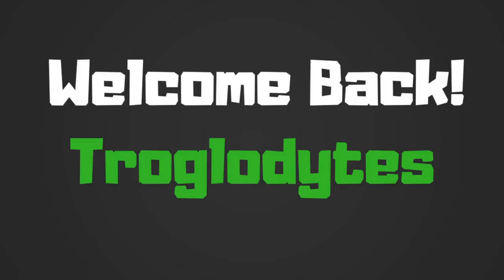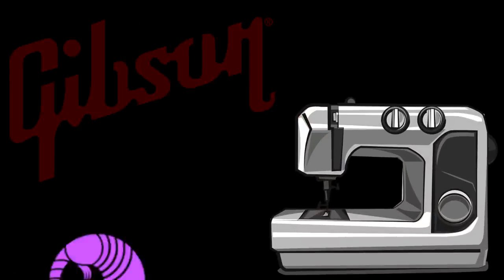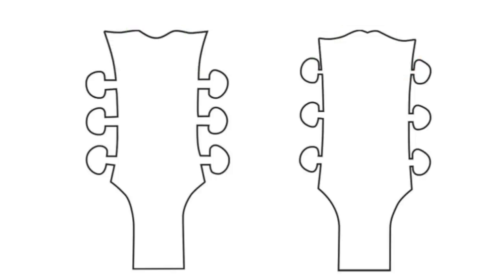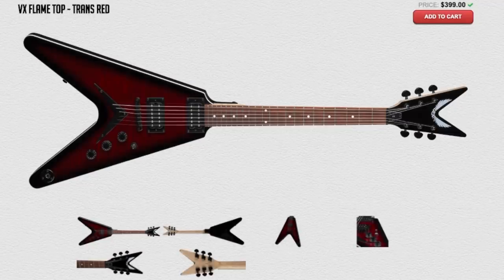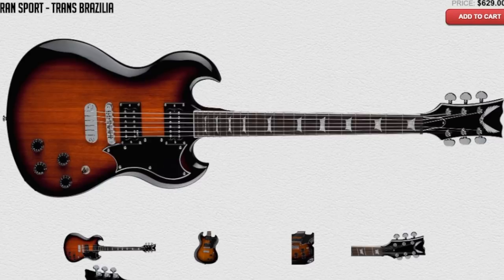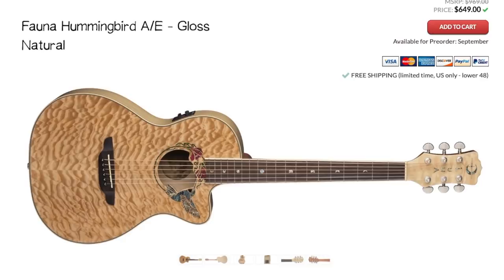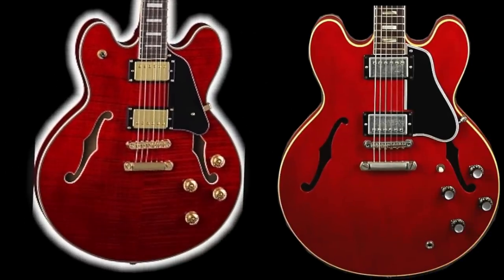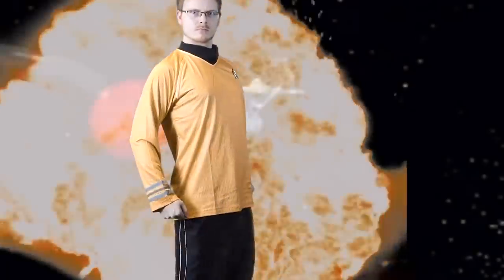The 7 Reasons Why Gibson is Suing Dean Guitars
Search eBay for Dean Guitars

I woke up this morning to the news of Gibson taking Dean’s Parent Company, Armadillo Distribution Enterprises to court for 7 different reasons under Trademark Infringement, Trademark Counterfeiting, Trademark Dilution and Unfair Competition practices. The 7 things distinctly listed in the suit are the Flying V, Explorer, SG and ES body styles as well as the Dove Wing (Open Book) headstock shape and the Hummingbird Name as well as the Moderne Trademark. Gibson is seeking 2 million dollars per infringement making for a total of $14 million at stake. Gibson is suing based on the principle of the matter and to make an example out of Dean to other manufactures that copy Gibson’s designs.

Dean’s Flying V (V Series) and Explorer (Z Series) shapes have been out since the late 70s so I don’t think Gibson will gain much ground here. However, it might stand a chance againsts the SG (Gran Sport) Luna Hummingbird and Luna Athena (ES) styled guitars since they are relatively new guitar designs from the company.

The headstock shape is 90% similar, but I don’t think it will be enough to win out in the courts. I’m honestly not entirely too sure what the Moderne kurfuffle is about – is it against the ML shape or the Headstock being similar to the Modern Reissues?

Not everyone is happy with Gibson suing Dean, but they say no publicity is bad publicity!